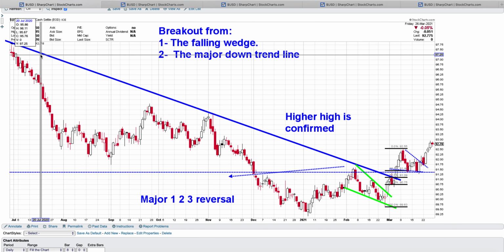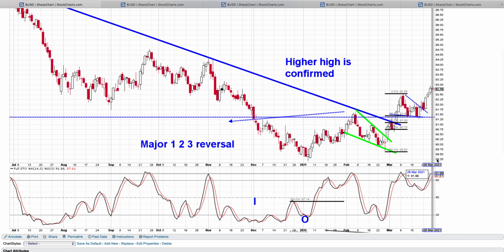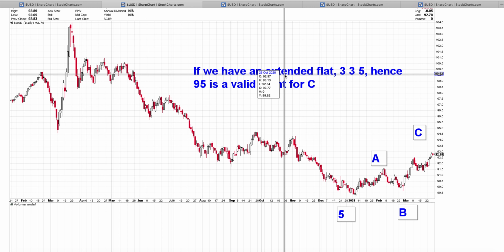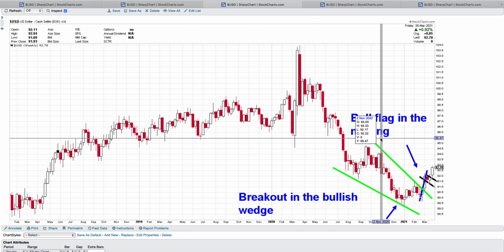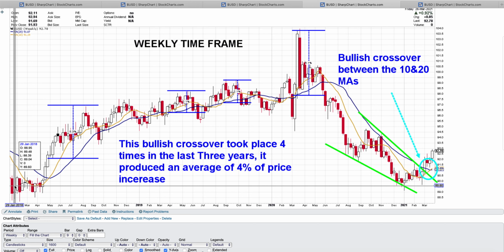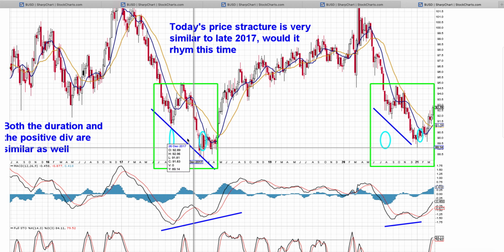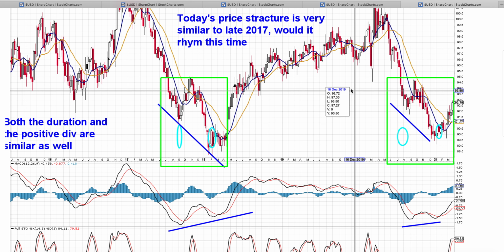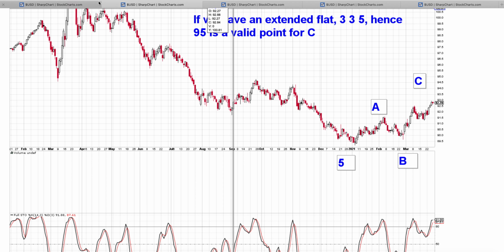Stock Market Crash 2021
a closer look at the DXY